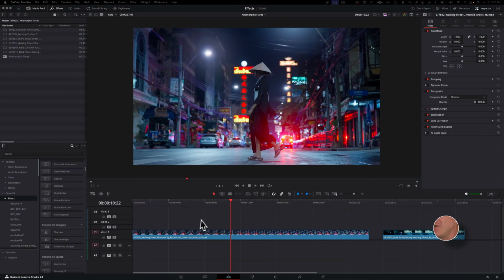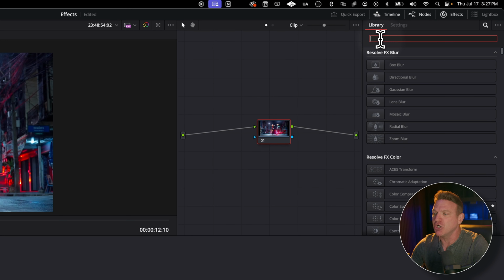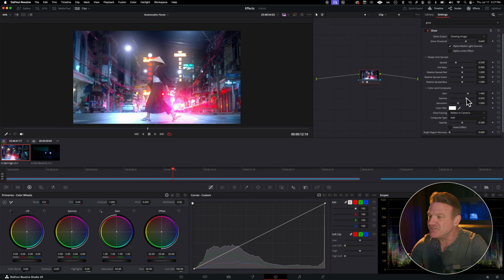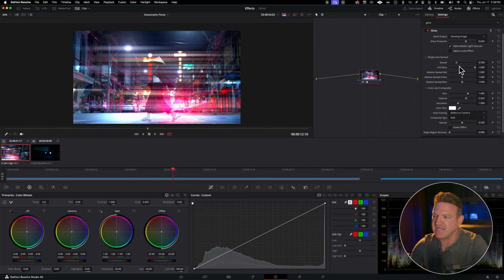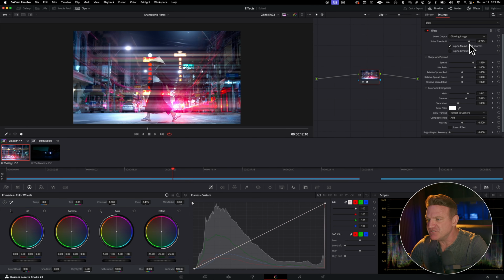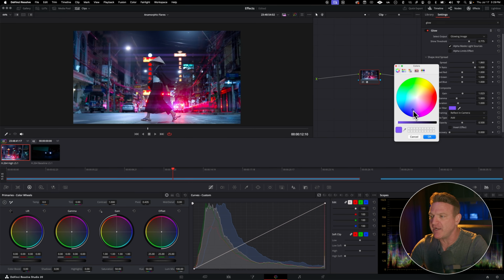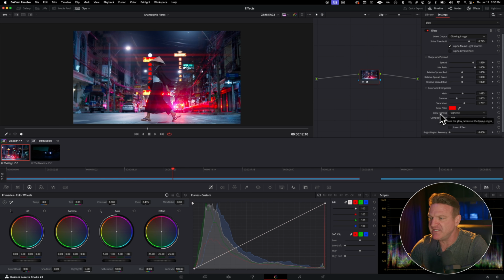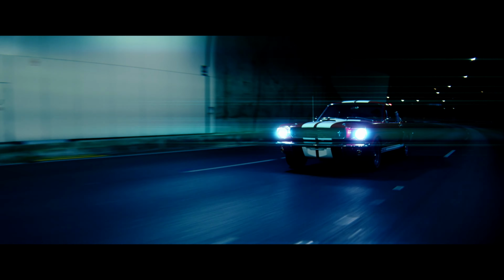Fake Anamorphic Lens Flare in DaVinci Resolve (Free & Studio)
👉Get my FREE Creator Starter Pack (LUTs, light leaks, tools):

💡 Lume Cube Lighting - SAVE 20% on Everything you buy (Code applied automatically with link)

 🎥My regular Studio Gear & Lighting:

Want that cinematic anamorphic lens flare look—without buying an expensive lens? In this quick DaVinci Resolve tutorial, I’ll show you how to create that signature horizontal streak using the built-in Glow effect. It works in both the FREE and Studio versions of Resolve!

✅ Works on nighttime footage, concerts, street scenes, and more

📚 Chapters:
0:00 Intro
0:30 Best footage types for this effect
1:00 Applying the Glow effect
1:39 Stretching for anamorphic style
1:58 Adjusting spread, brightness, and threshold
3:11 Colorizing the flare
3:46 Copying to other clips
4:30 Outro and free download

🧰 Tools Used:

DaVinci Resolve 20 (Free Version)
Glow Effect from Resolve FX Light

🎬 BELOW ARE MY RECOMMENDATIONS FOR A FULL GEAR KIT TO GET YOU GOING!

🧱 SmallRig Rig Setup

📸 Insta360 B-Roll Camera

BEGINNERS KIT:
NIKON Z30
Reflector With Stand
Clamp Light
Daylight bulbs
K&F Tripod
Amazon Basics Tripod
Joby GorillaPod

MID-TIER KIT:
NIKON Z50ii
SONY ZV E10
CANON EOS R50
PANASONIC G85
DEITY D4 DUO
HOLLYLAND LARK M2
AMARAN 100D
APUTURE 60x
Light Dome Mini
NEEWER Reflectors
Reflector Boards
K&F Variable ND
Step up Rings
Lav Mic

PRO-LEVEL KIT:
NIKON Z8
NIKON Z9
SONY A1
CANON R1
NIKON 35mm
NIKON 50mm
NIKON 85mm
NIKON 24-70mm
NIKON 70-200mm
TASCAM DR 10L
DJI Mic Mini
RODE NTG
DEITY SMic
ZOOM H5
ZOOM H6
APUTURE 300x
AMARAN 300c
LIGHT DOME 3
APUTURE MC - PRO
String Lights
DJI RS4 Pro
Manfrotto Travel Tripod
Manfrotto 190x

🔔 About this channel:

Welcome to Jason Neistadt • Filmmaker — where I share filmmaking, editing, and creative business strategies to help you make better videos and grow your brand as a creator.